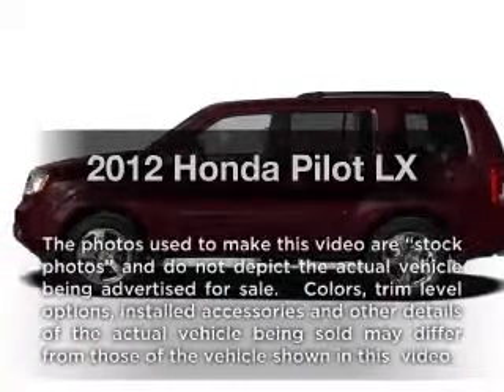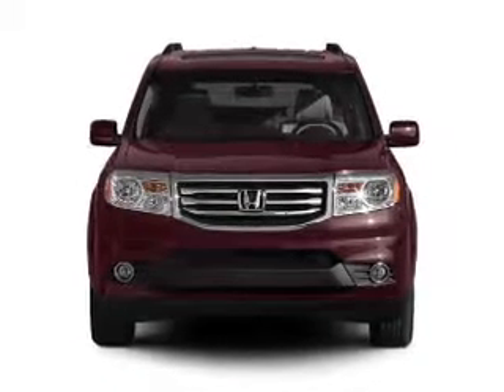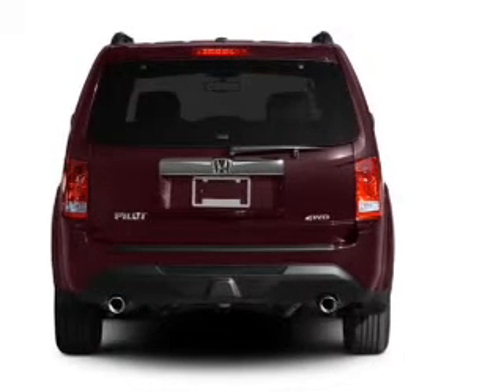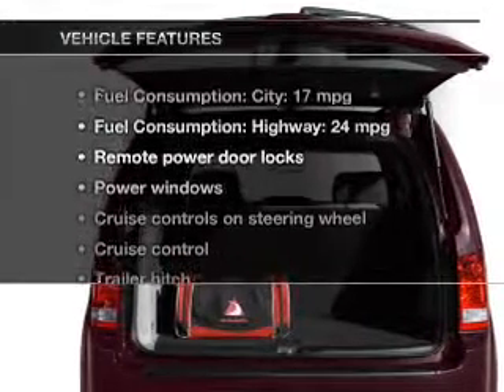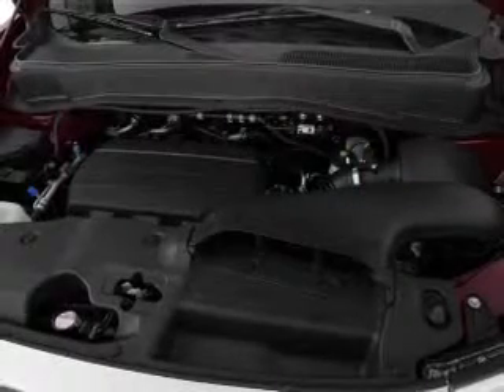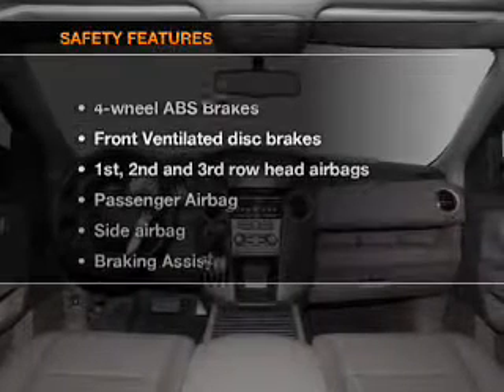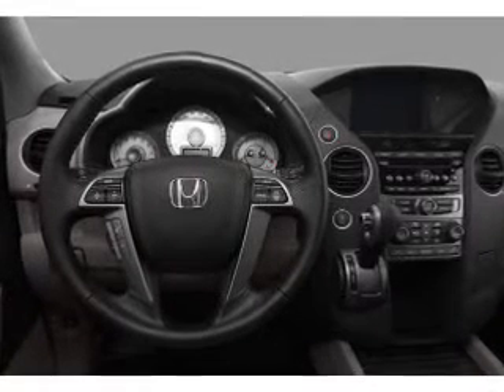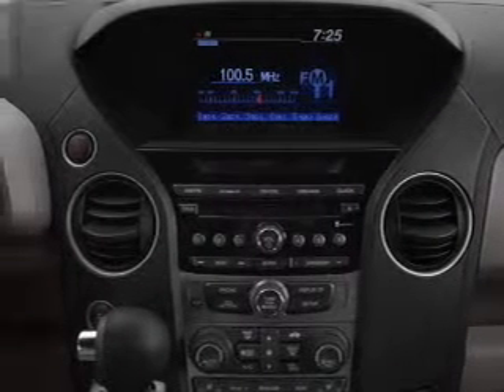2012 Honda Pilot - Old Bridge NJ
Year: 2012
Make: Honda
Model: Pilot
Trim: LX
Engine: 3.5 liter 6 cylinder 24 valve
Transmission: 5-Speed Automatic
Color: Taffeta White
Mileage: 10
Address:
1101 US highway 9